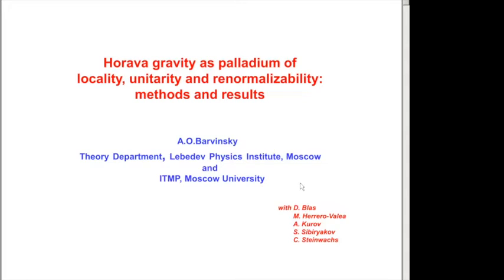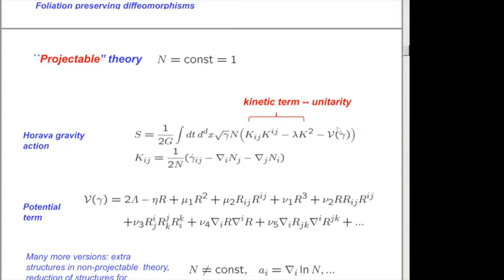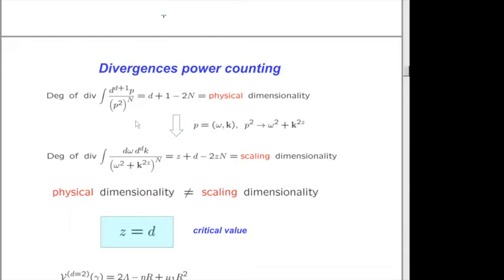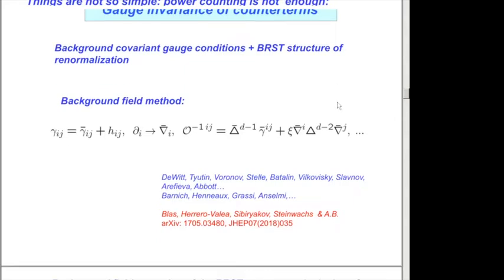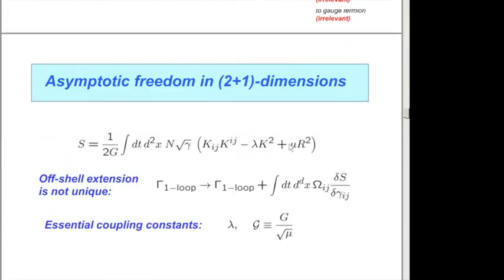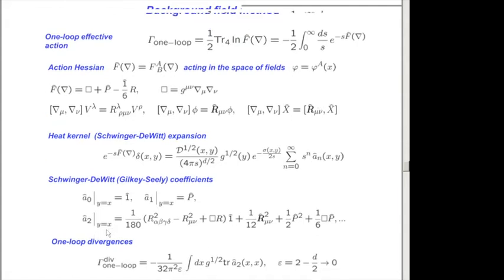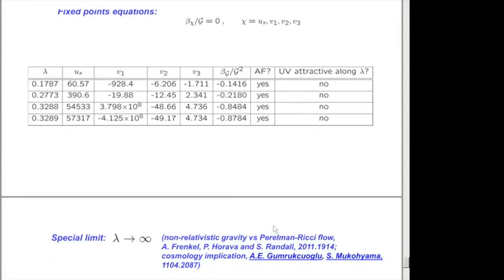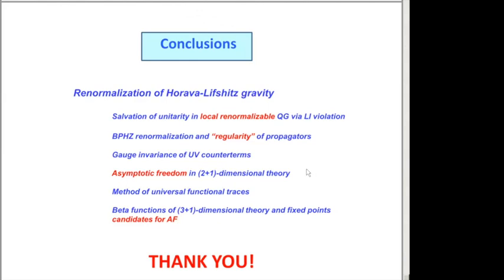Andrei O. Barvinsky, Horava gravity as palladium of locality, unitarity and renormalizability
ITMP seminar, Mar 2, 2022
Abstract: We discuss problems of covariant renormalization of Lorentz non-invariant Horava gravity models. Projectable version of these models in generic spacetime dimensions is shown to maintain UV renormalizability, locality and unitarity, which is based on the BRST structure of renormalization in a special class of regular background covariant gauges. Renormalization group flow with the asymptotically free UV fixed point is presented in (2+1)-dimensional theory. Beta functions of (3+1)-dimensional theory are obtained by the combination of dimensional reduction and the method of universal functional traces. They feature fixed points with several candidates for asymptotic freedom and also suggest an intriguing connection between the (3+1)-dimensional Horava gravity with detailed balance and gravitational Chern-Simons/topological massive gravity.